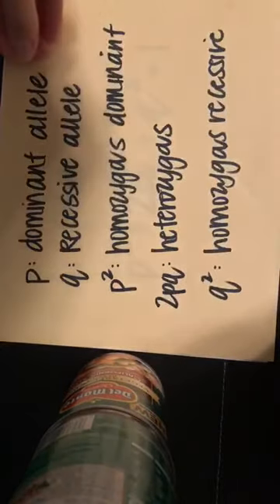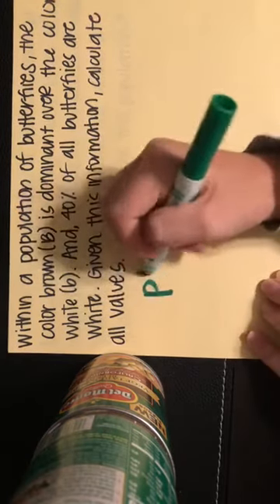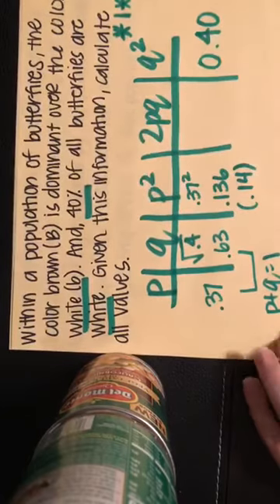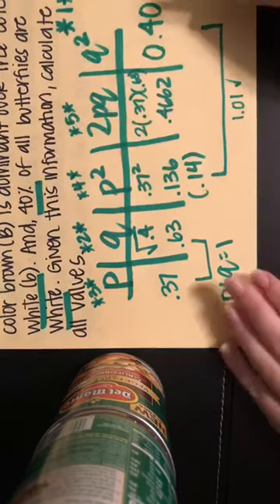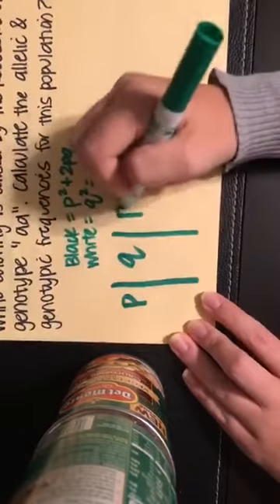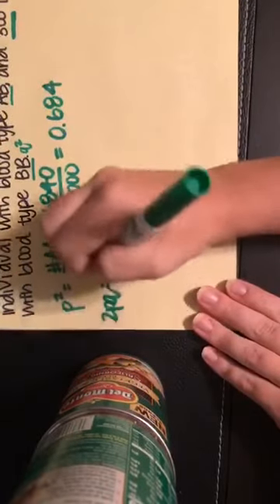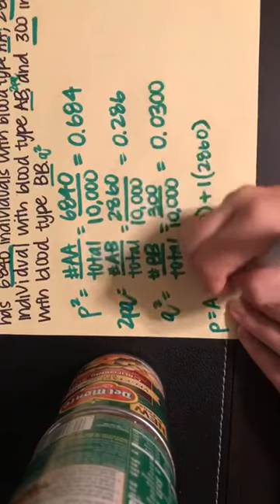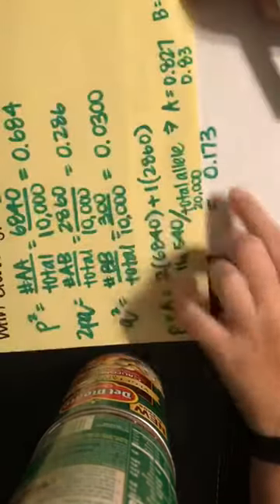AP Bio Insta-Review: Hardy-Weinberg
Follow @apbiopenguins on Instagram for more review

This is an Instagram Live session for Hardy-Weinberg. I go over the 5 conditions of Hardy-Weinberg then four practice problems to show how to solve the various types of problems.

Note: I forgot there would be an issue rotating my camera in the middle when I started working problems. Sorry :(